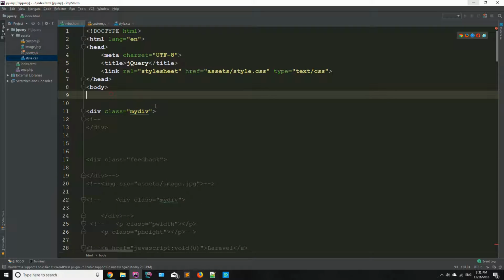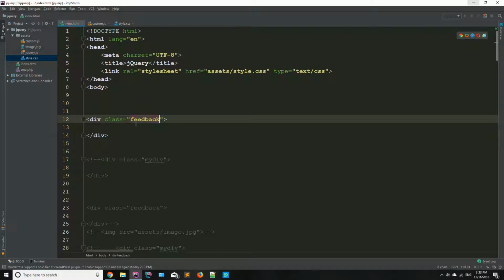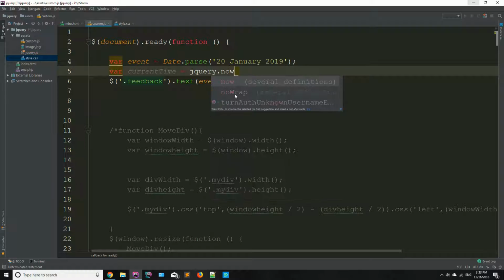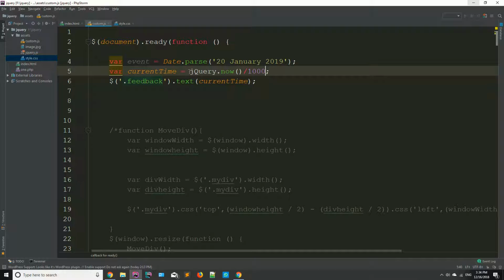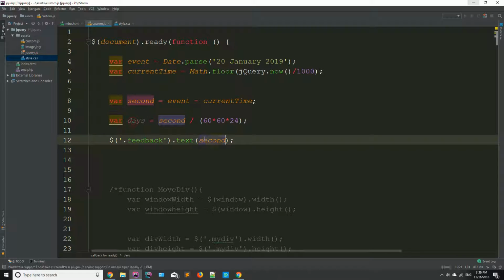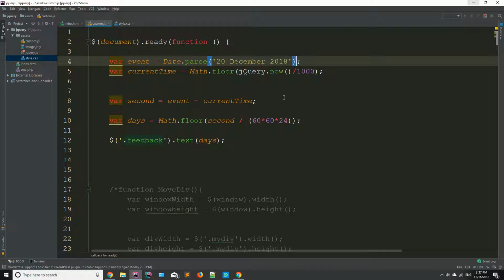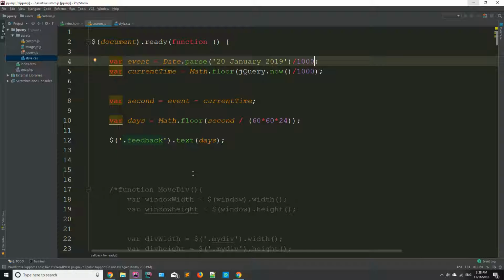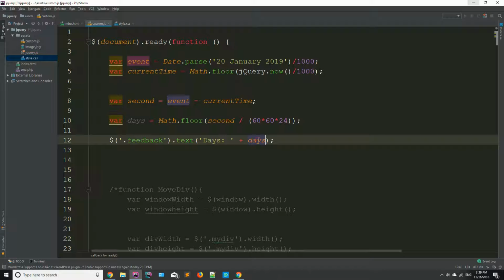Days until the event in jquery